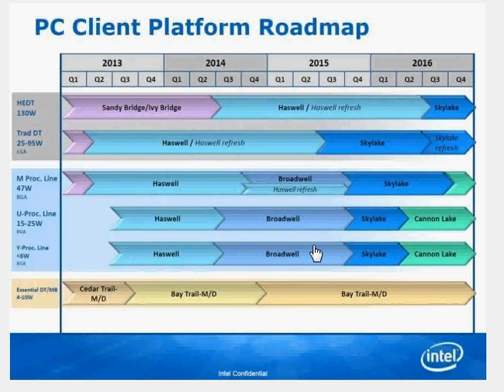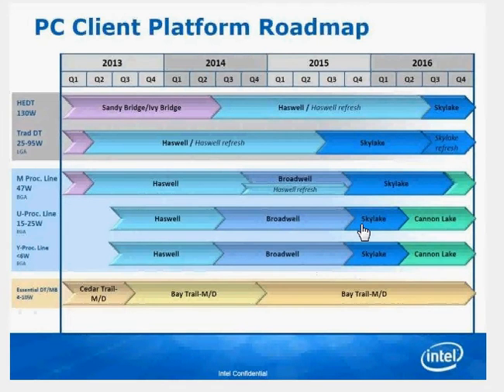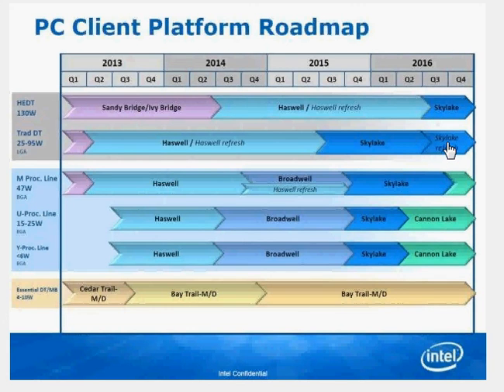Intel Cannon Lake and Skylake E roadmap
We should have Cannon lake and Skylake E coming sometimes late in 2016. Stay tunes.